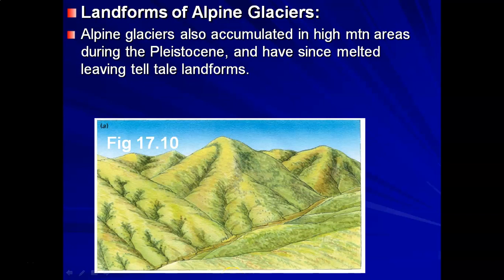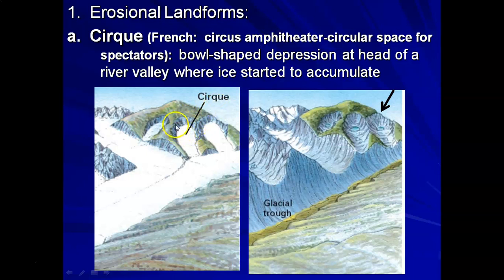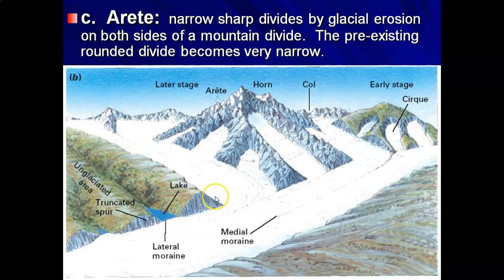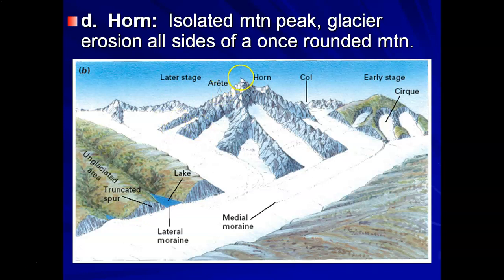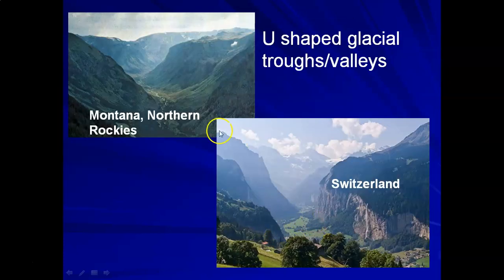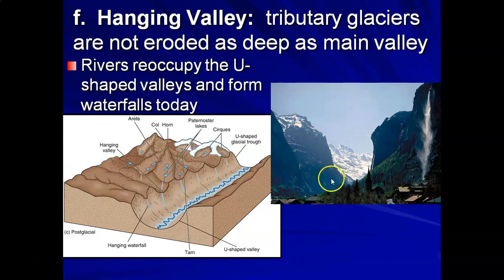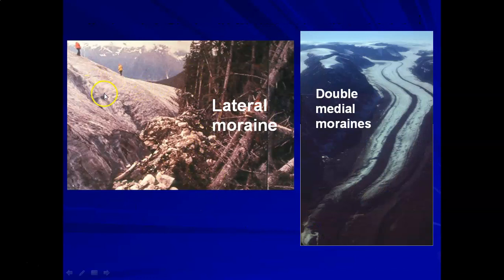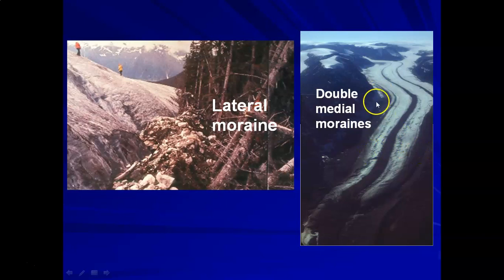Alpine Glaciation Lecture #5 2